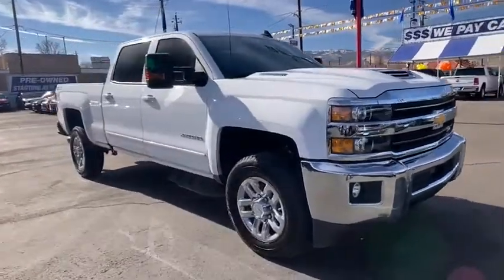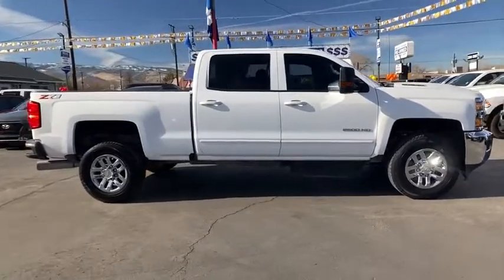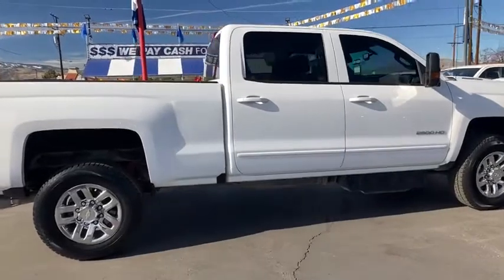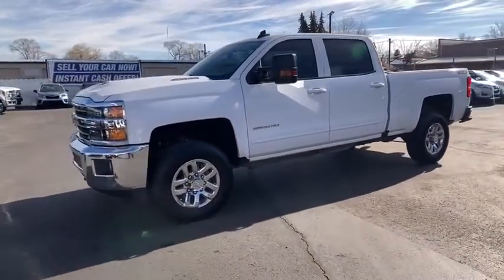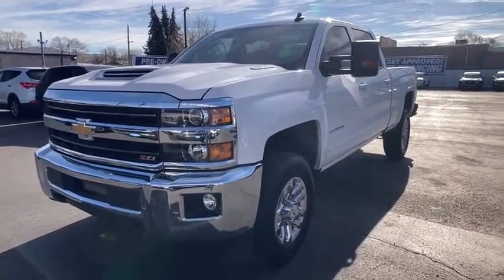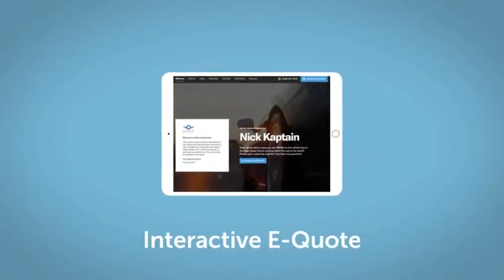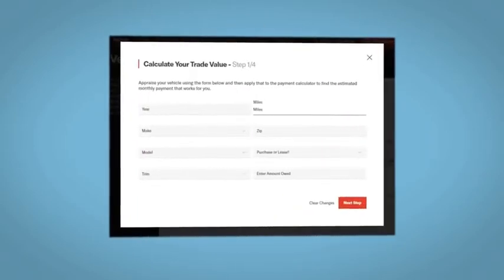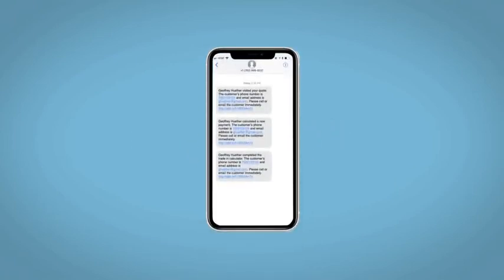2019 Chevrolet Silverado_2500HD Reno, Carson City, Northern Nevada, Sacramento, Roseville, NV KF2508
SUMMIT WHITE Used 2019 Chevrolet Silverado_2500HD available in Reno, Nevada at Lithia Hyundai of Reno. Servicing the Carson City, Northern Nevada, Sacramento, Roseville, NV area
2019 Chevrolet Silverado_2500HD 4WD Crew Cab 153.7 LT - Stock#: KF250848 - VIN#: 1GC1KSEY2KF250848

LT trim. CARFAX 1-Owner. Turbo Charged 4x4 Trailer Hitch Aluminum Wheels Back-Up Camera Onboard Communications System WiFi Hotspot Satellite Radio CD Player ENGINE DURAMAX 6.6L TURBO-DIESEL V8 B20-DIESEL COMPATIBLE. AND MORE! KEY FEATURES INCLUDE: 4x4 Back-Up Camera Satellite Radio CD Player Onboard Communications System Aluminum Wheels WiFi Hotspot. Privacy Glass Keyless Entry Steering Wheel Controls Electronic Stability Control 4-Wheel ABS. OPTION PACKAGES: ENGINE DURAMAX 6.6L TURBO-DIESEL V8 B20-DIESEL COMPATIBLE (445 hp [332 kW] @ 2800 rpm 910 lb-ft of torque [1220 Nm] @ 1600 rpm) Includes capped fuel fill (K40) exhaust brake and (K05) engine block heater.) WHEELS 18 (45.7 CM) CHROMED ALUMINUM includes 18 x 8 (45.7 cm x 20.3 cm) steel spare wheel. LT FLEET CONVENIENCE PACKAGE (CREW CAB ONLY) includes (AG1) driver 10-way power seat adjuster when ordered with (AZ3) bench seat (T3U) front fog lamps (C49) rear-window defogger (KI4) 110-volt power outlet and (CJ2) dual-zone climate control. TRAILERING EQUIPMENT Trailering hitch platform 2.5 with a 2.0 insert for HD 7-wire harness with independent fused trailering circuits mated to a 7-way sealed connector to hook up parking lamps backup lamps right and left turn signals an electric brake lead battery and a ground The trailer connector also includes the 4-way for use on trailers without brakes - park brake/turn lamps Includes (JL1) trailer brake controller. MIRRORS OUTSIDE HEATED POWER-ADJUSTABLE VERTICAL TRAILERING UPPER GLASS MANUAL-FOLDING AND EXTENDING BLACK; Includes integrated turn signal indicators consisting of 51 square inch flat mirror surface positioned over a 24.5 square inch convex mirror surface with a common head and lower convex spotter glass (convex glass is not heated and not power adjustable) and addition of auxiliary cargo lamp for backing up (helps to see trailer when backing up with a trailer) and amber auxiliary clearance lamp Includes (DD8) auto-dimming inside rearview mirror. VISIT US TODAY: Lithia Hyundai of Reno sells new Hyundais certified pre-owned Hyundais and used cars trucks and SUVs! We have excellent finance options as low as 0% on select models Price does not include $449 Dealer doc fee taxes and license fees. Price contains all applicable dealer incentives and non-limited factory rebates. You may qualify for additional rebates; see dealer for details.